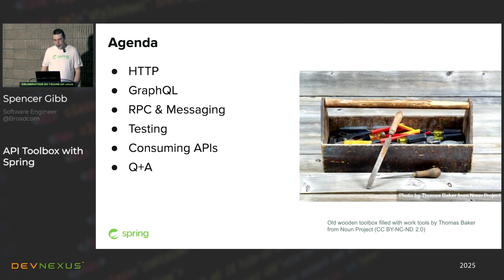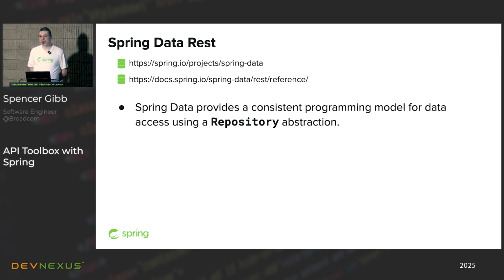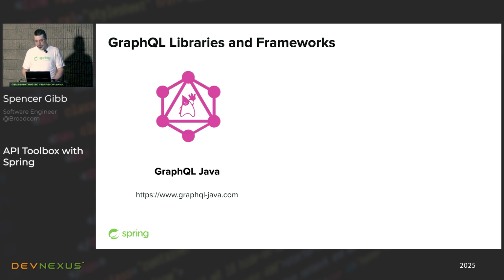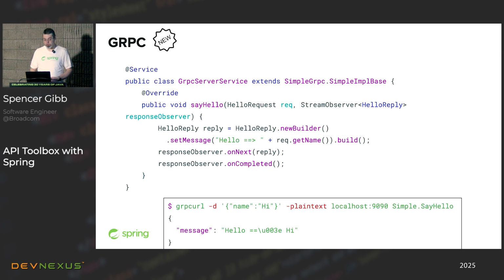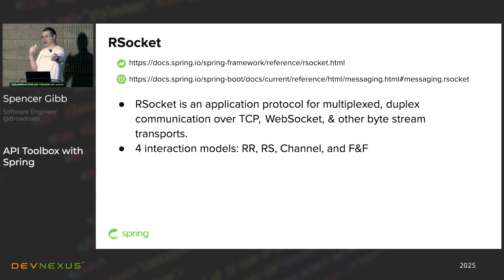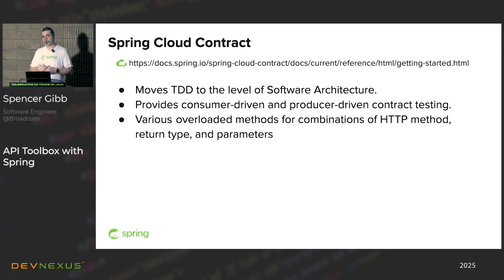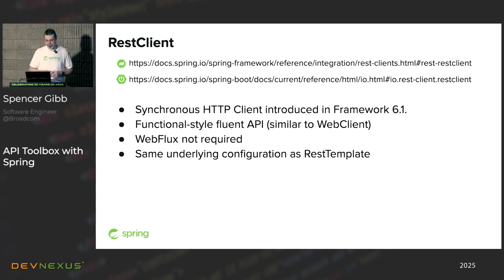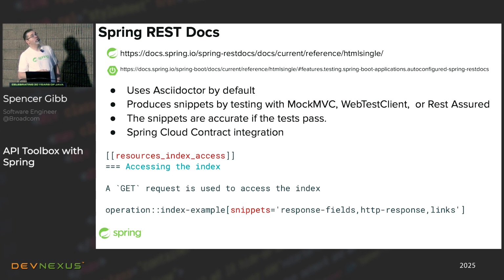Devnexus 2025 - API Toolbox with Spring - Spencer Gibb